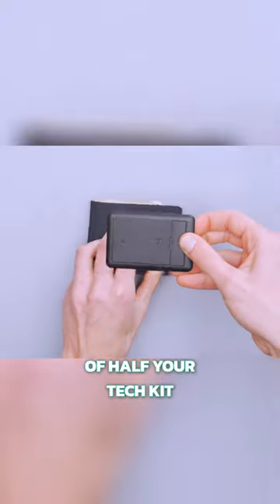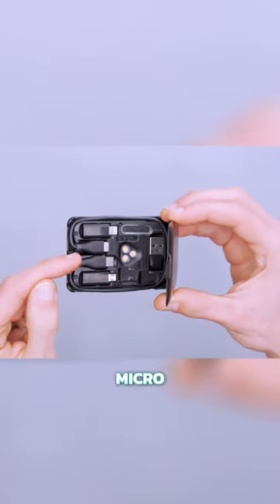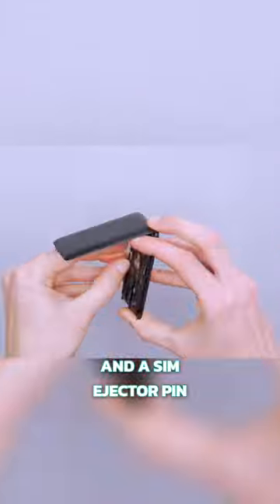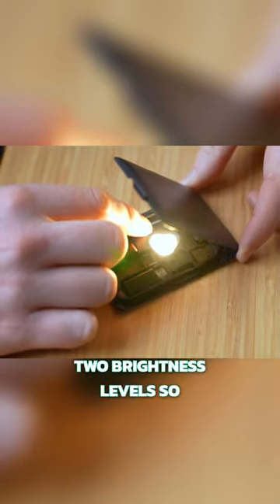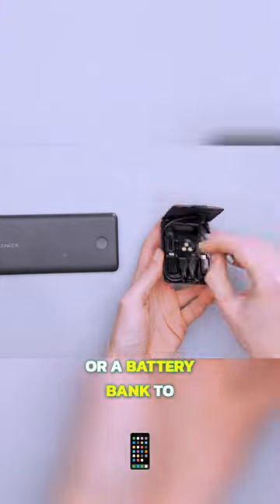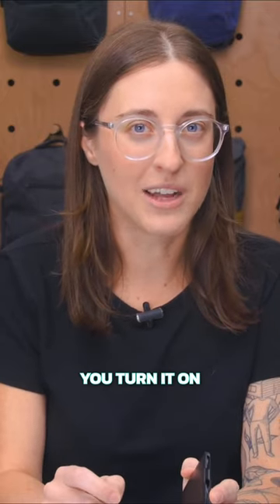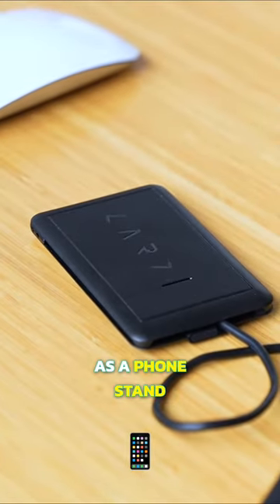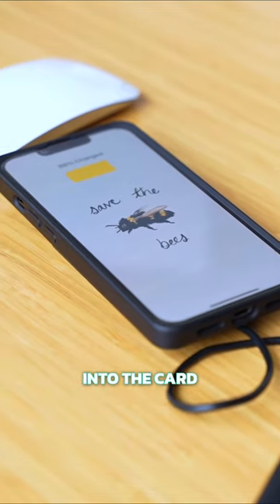Is this the perfect wallet companion? ☀️